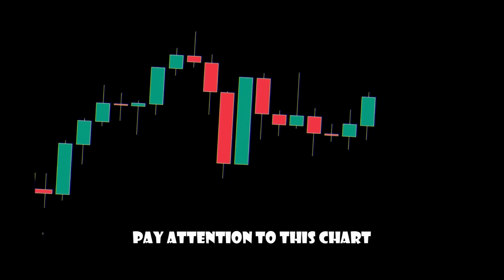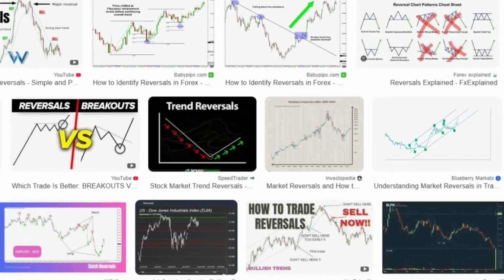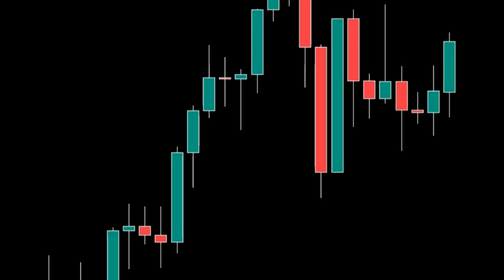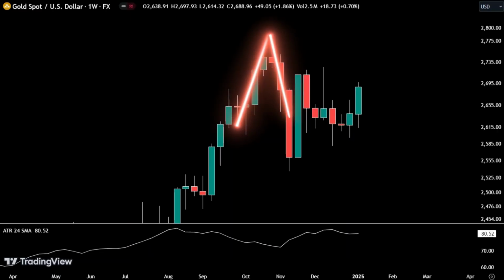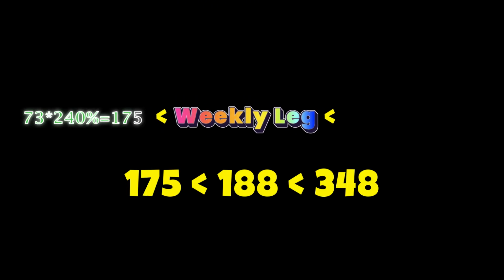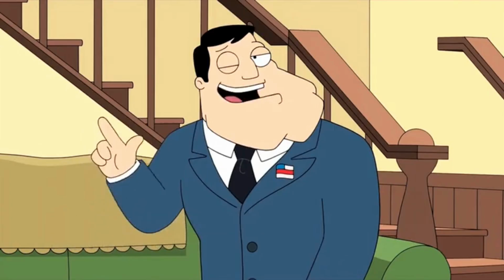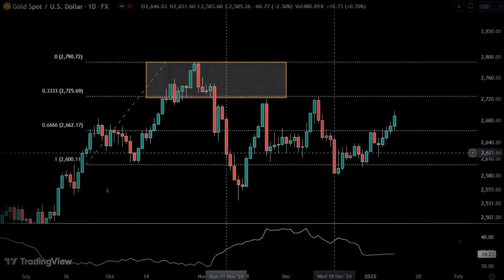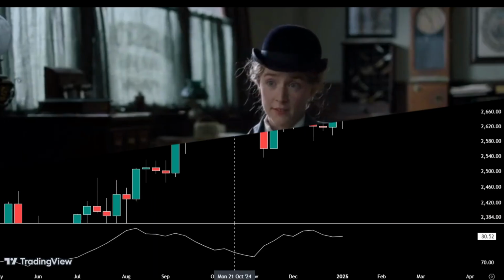Mastering Reversal Trades: Unveiling Profitable Strategies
Did you know you can easily trade all the reversals in this chart and make significant profits in a short period? In this video, I will teach you an exciting technique for trading reversals in just 6 minutes, which is the result of years of trading and experience in the market. If you want to fully learn this technique to become self-sufficient in making profits without needing any further training, don't miss our upcoming videos.